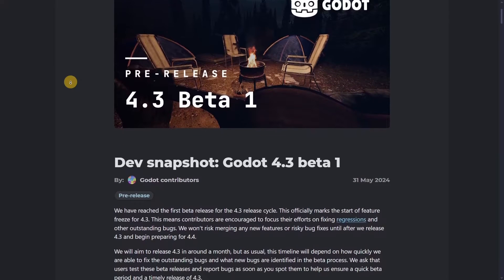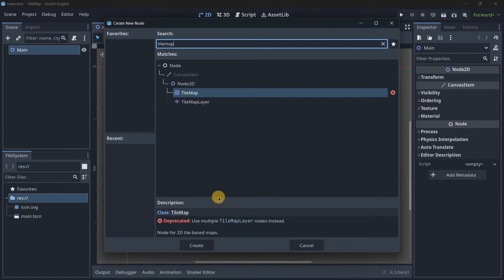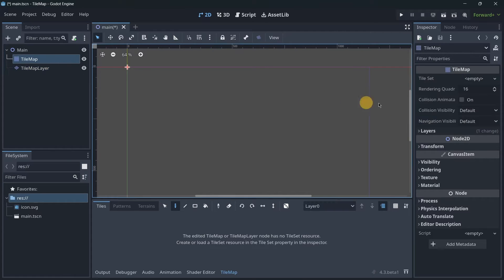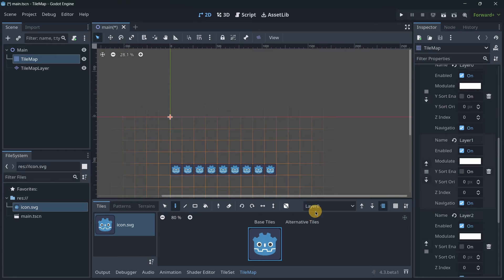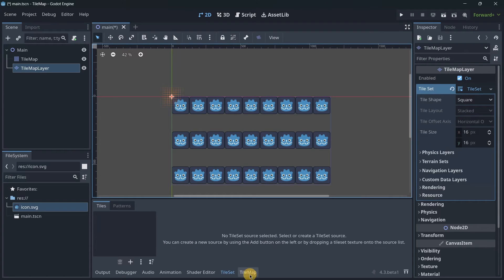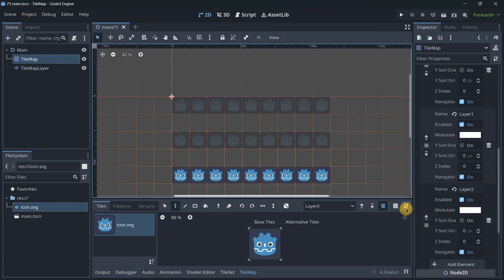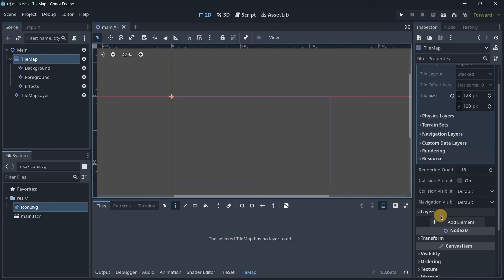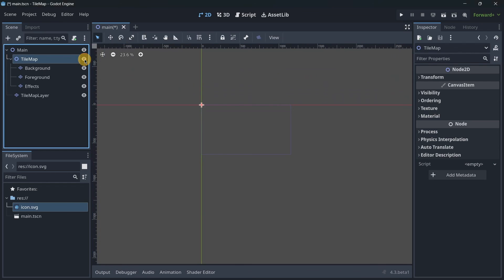New TileMap In Godot 4.3 (TileMapLayer)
Godot 4.3 is around the corner as beta 1 has just been released. With it, a new node has come, the tilemaplayer that is meant to replace the original tilemap node we used to have. Today, let’s check their differences and how you can start to use tilemaplayer today